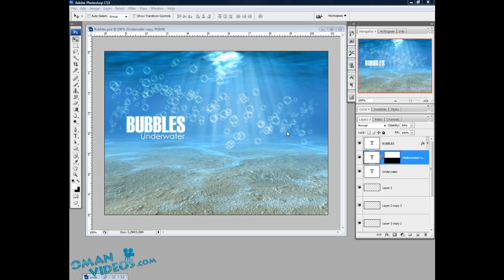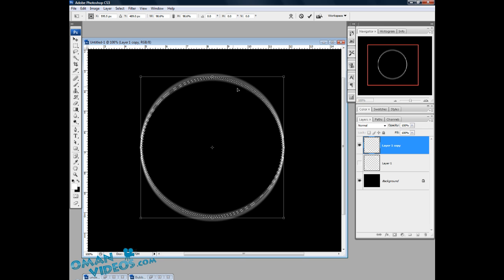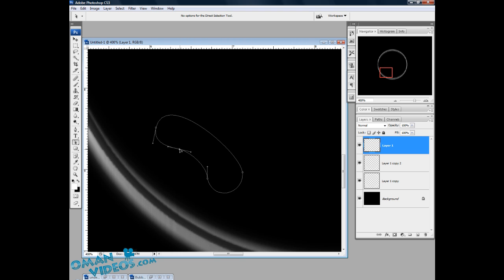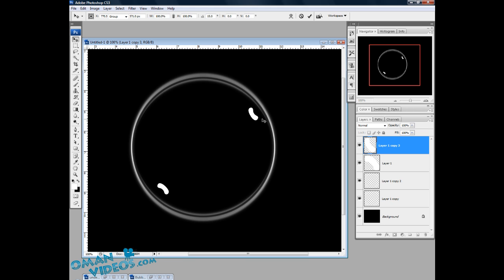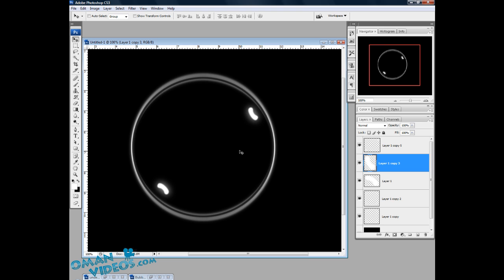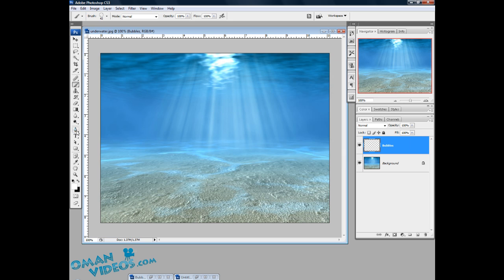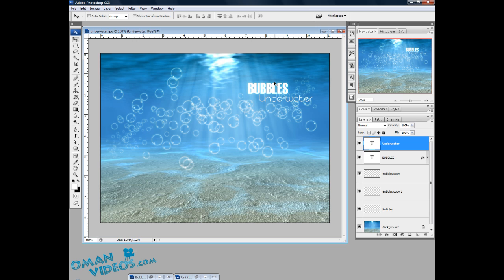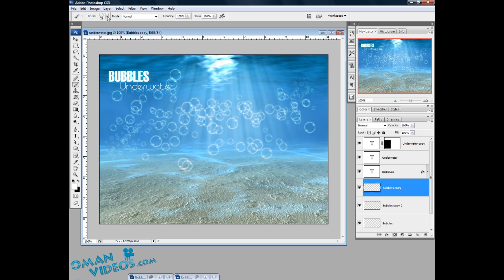Adobe Photoshop - Creating Water Bubbles